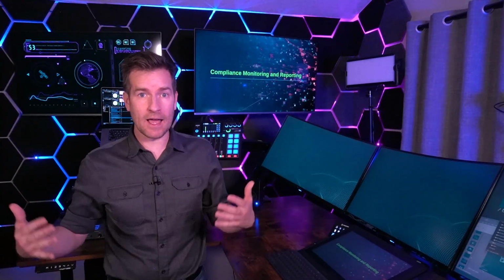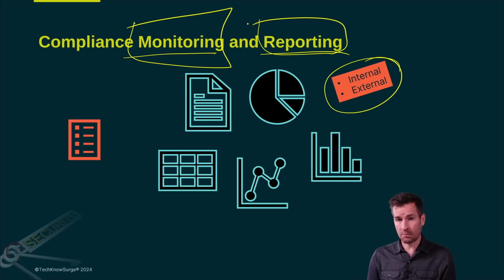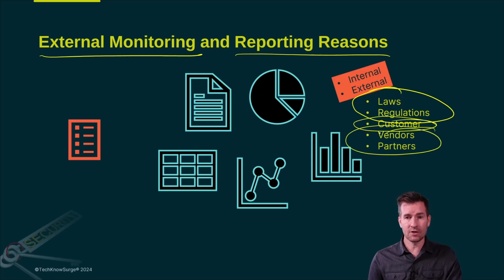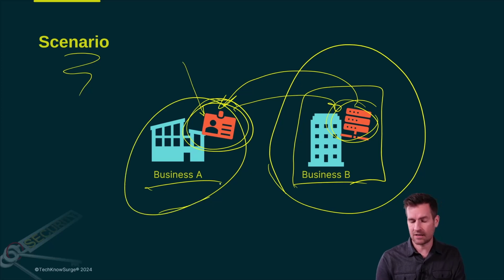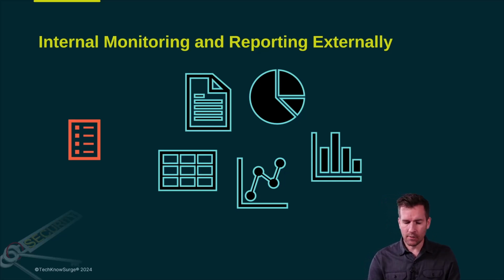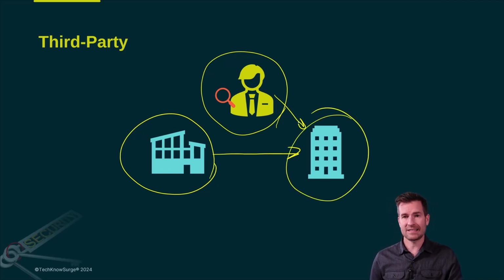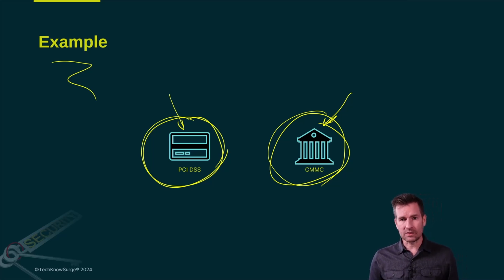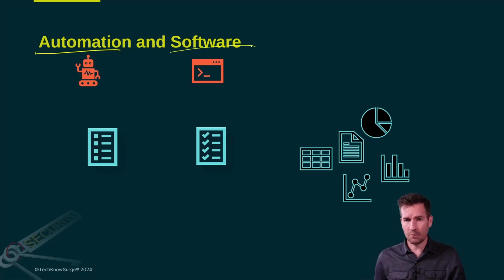Security Operations 3-8: Compliance Monitoring and Reporting